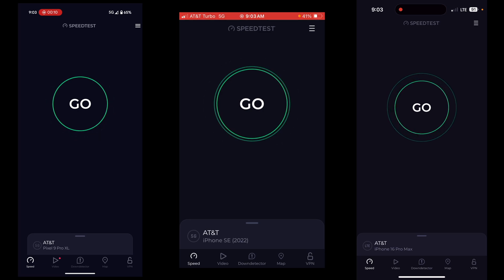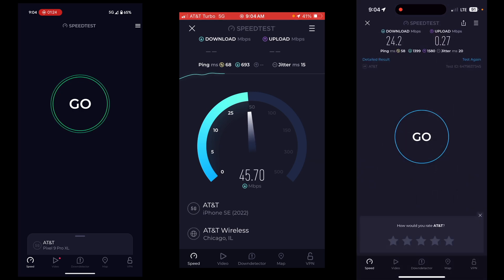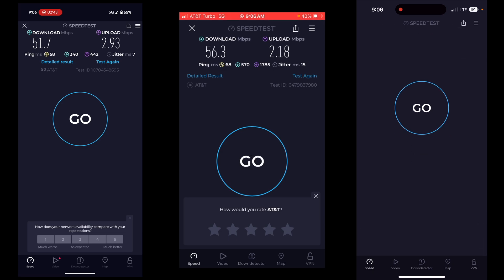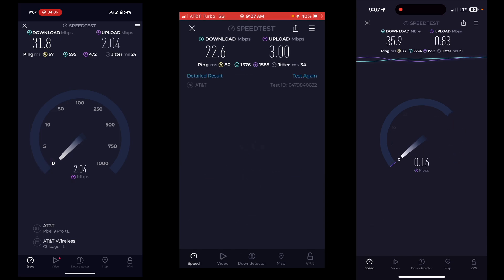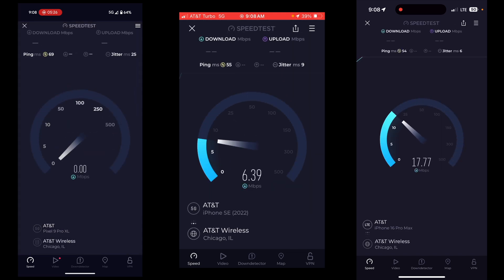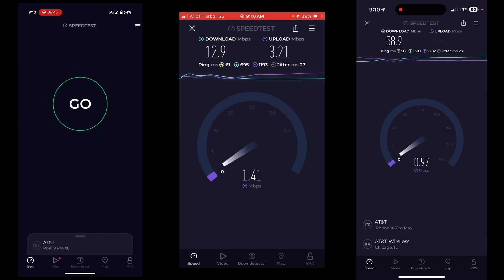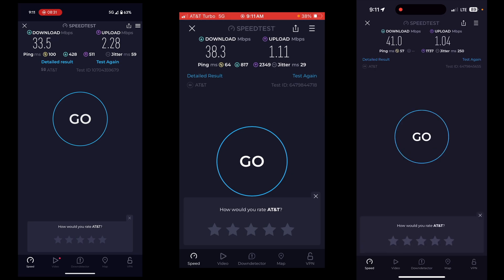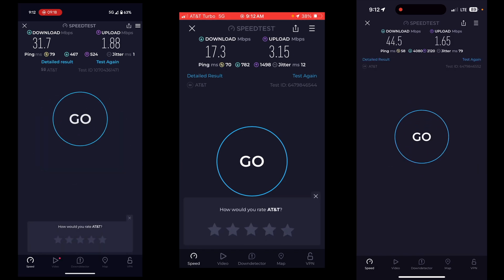Testing AT&T QCI Values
Testing the difference between att QCI 6,7 and 8 and seeing what the difference in speed is when they are all ran at the same time

Investment Disclosure:
I own stock in both AT&T and T-Mobile but obviously I will treat all carriers fairly and if I don't please call me out on it!